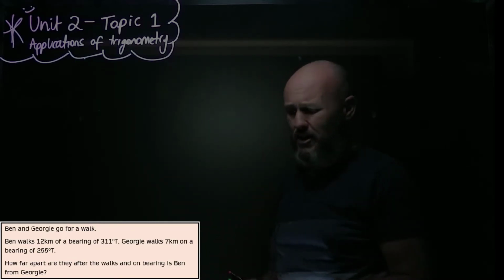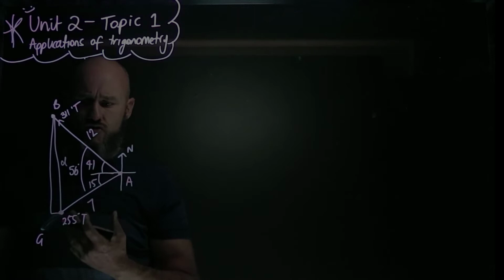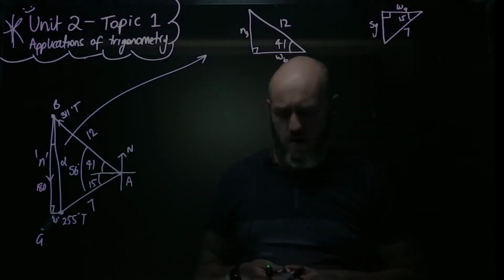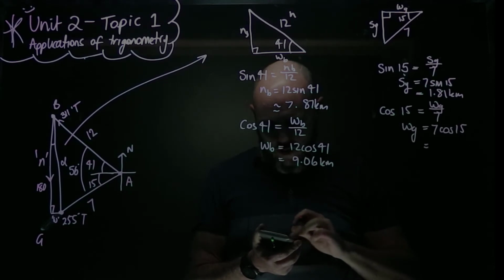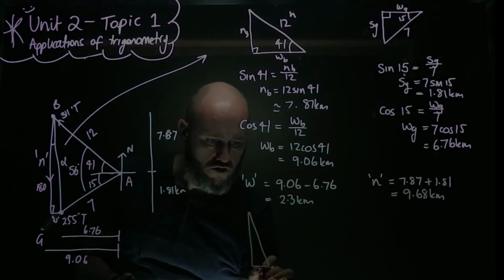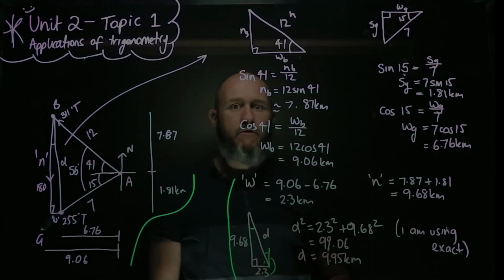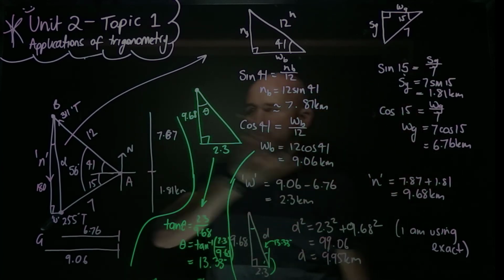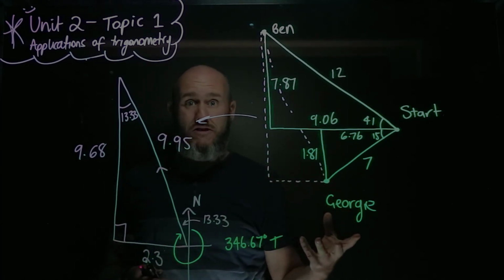General Mathematics - U2T1V7B - another example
In this example I run through a fairly common, but longwinded type of question.